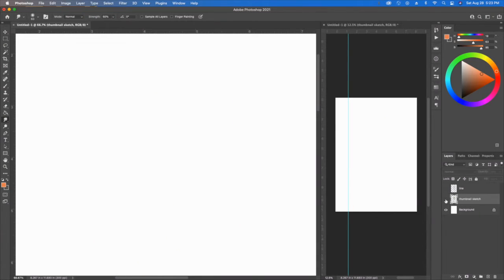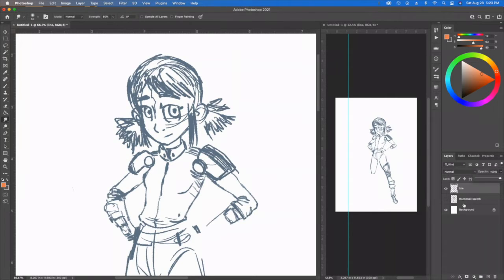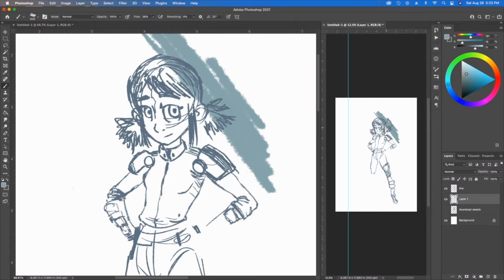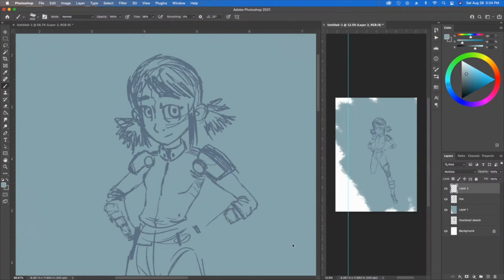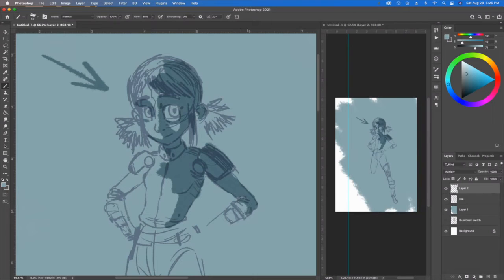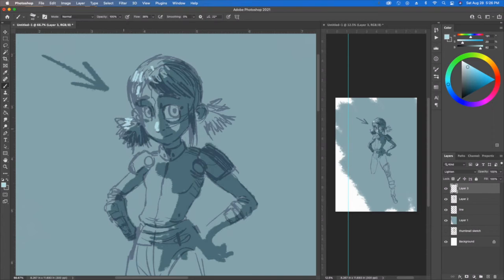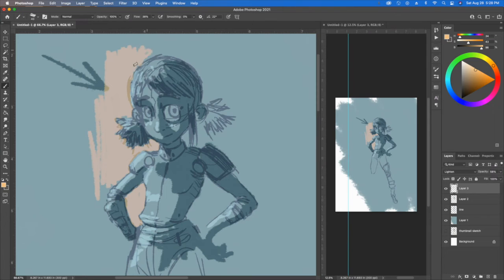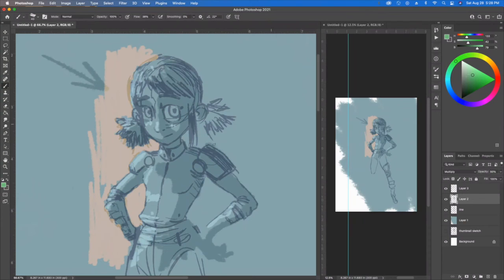Coloring Layers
This video covers a few recommendations on the approach to coloring with layers. One of the best things you can do when starting a painting is to add a background layer that has a neutral tint to it. You can follow up with local color, shadow, and highlight layers to build up a richness do your illustrations.